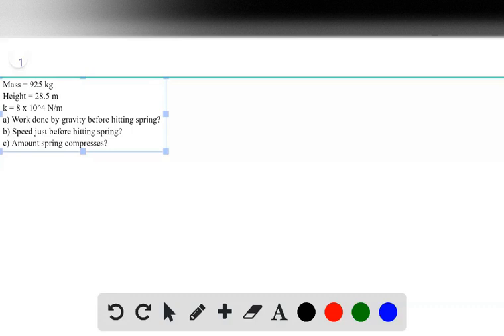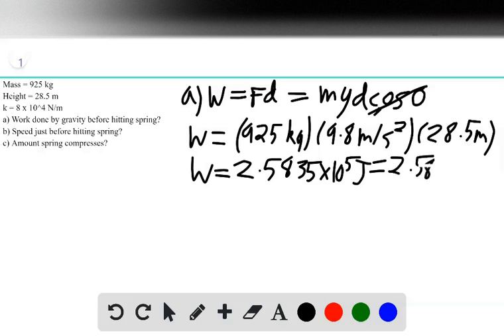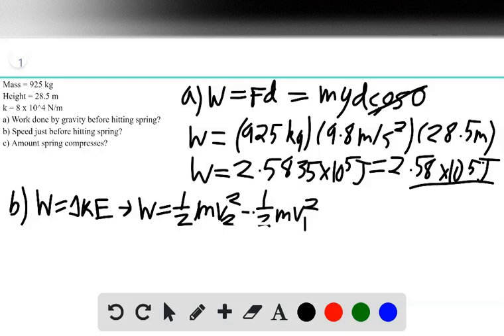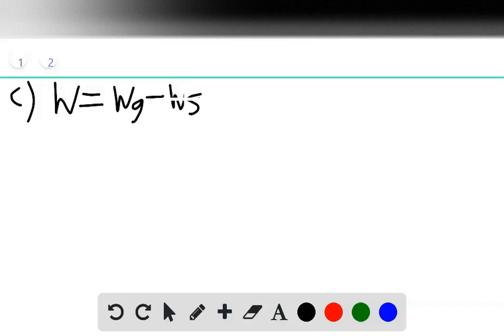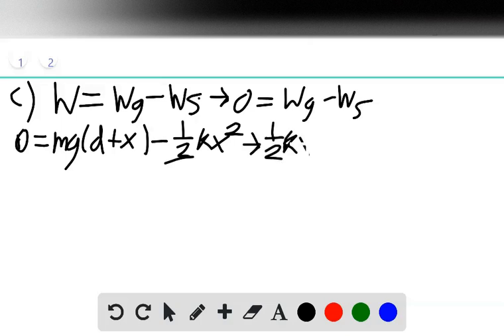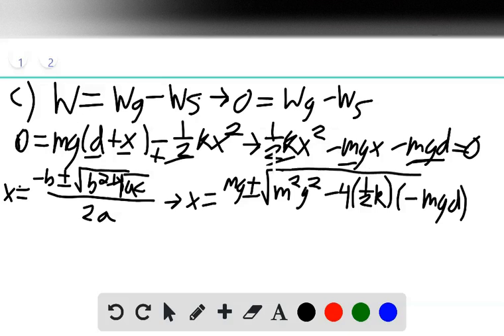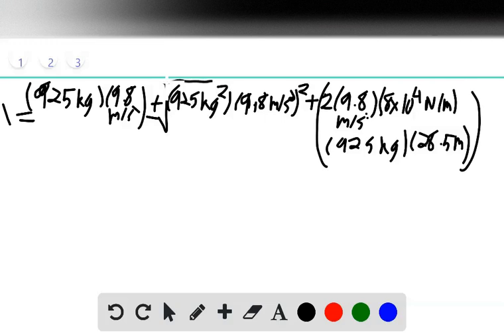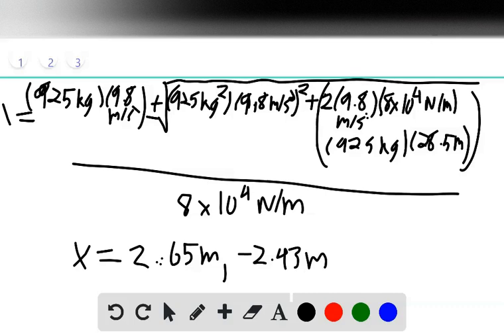An elevator cable breaks when a 925 kg elevator is 28 5 m above the top of a huge spring at the bott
An elevator cable breaks when a 925-kg elevator is 28.5 m above the top of a huge spring at the bottom of the shaft. Calculate () the work done by gravity on the elevator before it hits the spring; () the speed of the elevator just before striking the spring; ( ) the amount the spring compresses (note that here work is done by both the spring and gravity). Rachel Wellington Rachel Wellington

📕 Economics Q&A
📕 Chemistry Q&A
📕 Math Q&A
📕 Statistics Q&A
📕 Computerscience Q&A
📕 Accounting Q&A
📕 Biology Q&A
📕 Physics Q&A